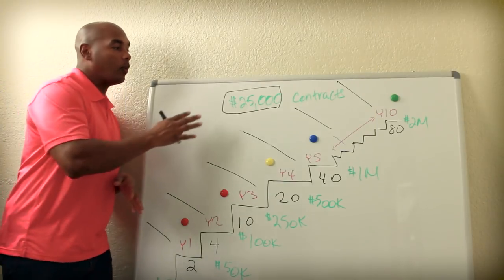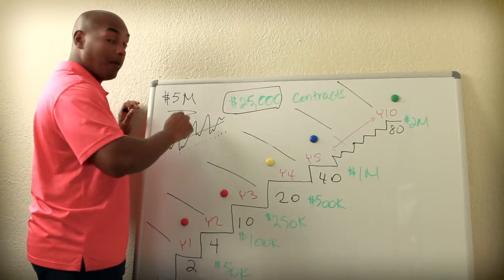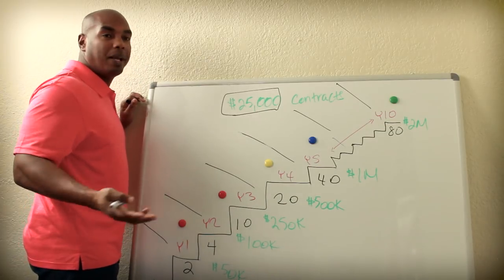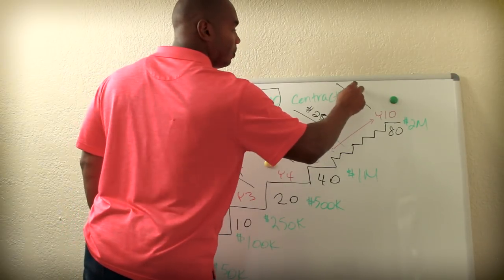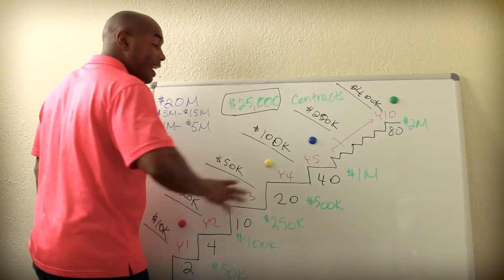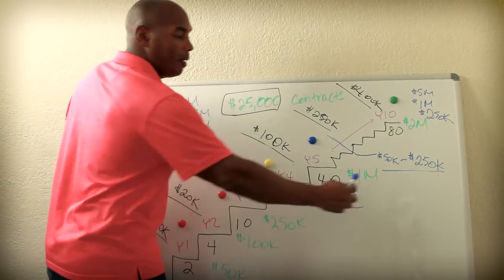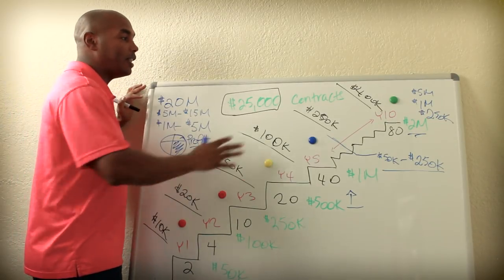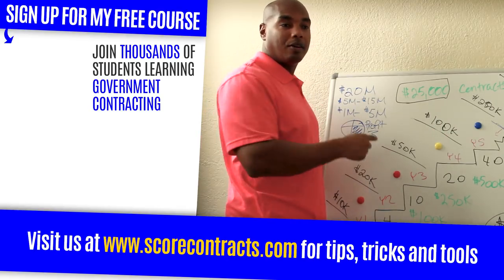How to Make Money as a Government Consultant, Step by Step Guide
Unleash your potential as a government consultant. Discover lucrative opportunities in the government contracting industry. Learn how to get started with government contracts, understand the steps to win government contracts, and build a successful government consulting business. This video provides practical advice on how to make money in government contracting and position yourself as a trusted advisor.

📷Eric on Instagram & Twitter @ ecoffie